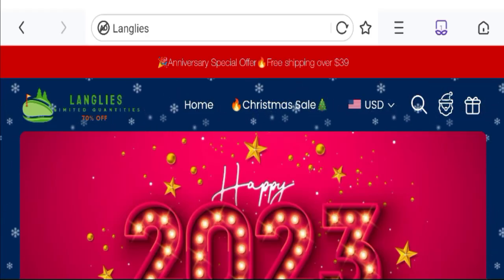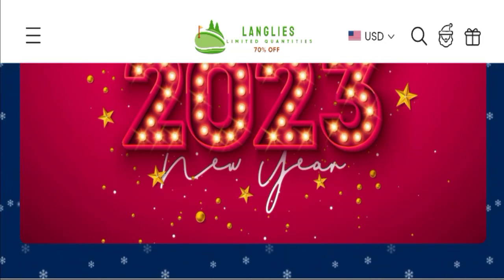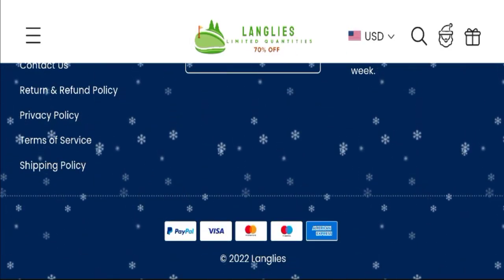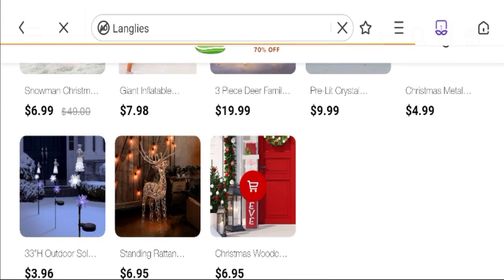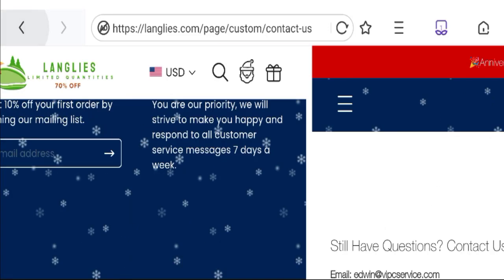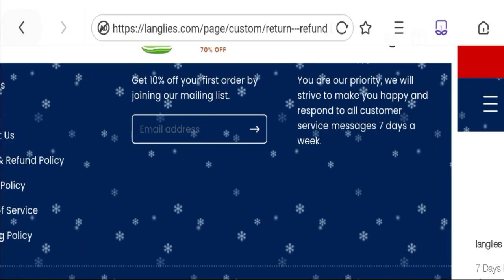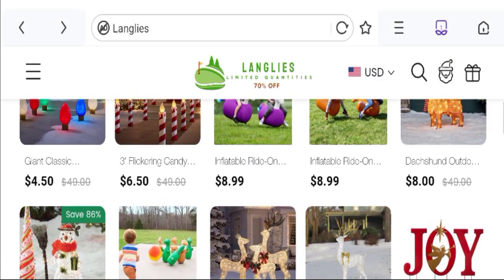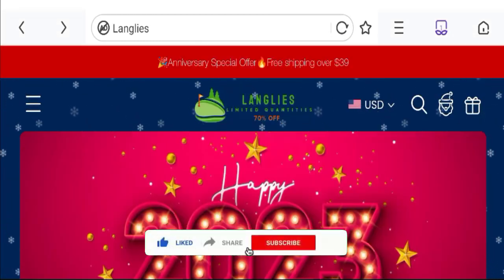Langlies Review (Dec 2022) Is It a Legit Seller? Watch Video Now! | Good Genuine Reviews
Do you want to know about Langlies Review? Watch this video till end because in this video you will get to know about the legitimacy of the site.

1. How to Refund on PayPal? Step-By-Step Guide on the Refund Policy

2. How to get a refund for a fraudulent credit card transaction

3. How to check whether a product is genuine or not?